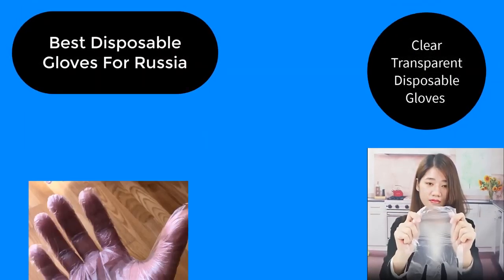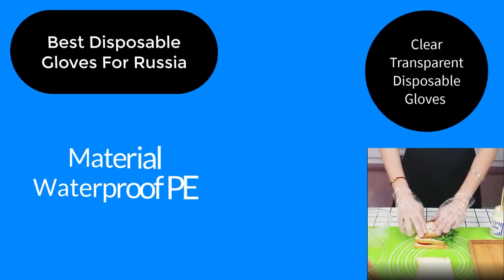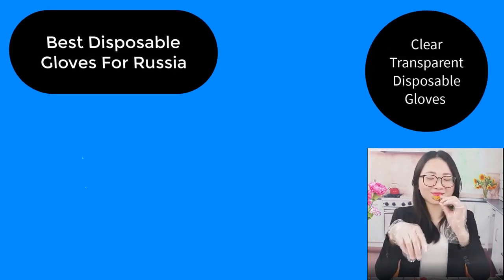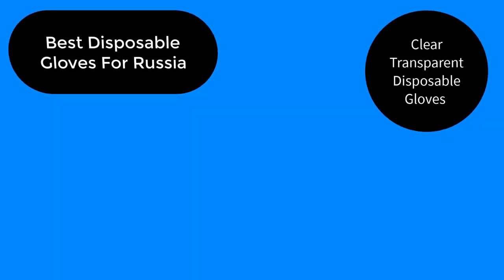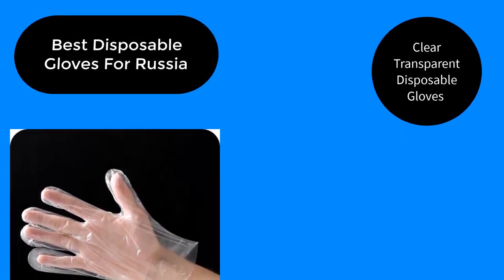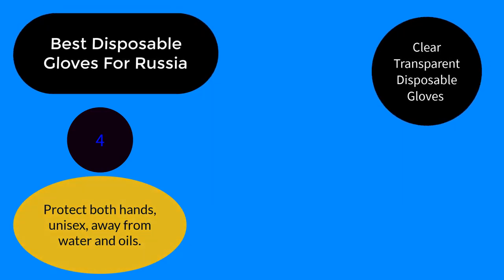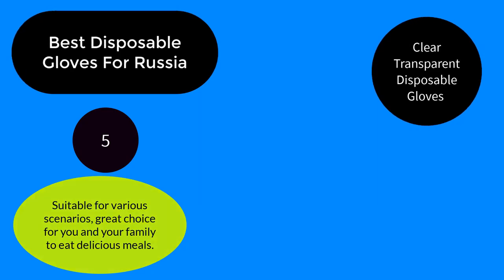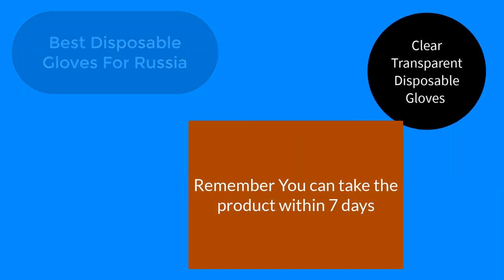Best Disposable Gloves For Russia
Best Disposable Gloves For Russia nitrile gloves best disposable gloves vinyl gloves high quality disposable gloves best resistant disposable gloves

Brand Name: Meltset
Best Disposable Gloves For russia,nitrile gloves,best disposable gloves,best disposable gloves to buy 2020,biodegradable disposable gloves,vinyl gloves,best resistant disposable gloves,high quality disposable gloves,best disposable gloves for various areas,non-powdered gloves,powder free gloves aliexpress промокод aliexpress kupony aliexpress standard shipping

Specifics:

Material: Waterproof PE
Size: 9.5 "x 9.85"; 24.5*14cm
Color: Clear
Packing included: 50 pcs or 100pcs glove

Features:

1. Waterproof PE material, lightweight and portable, easy to use.
2. Food-grade material, safe and hygienic, can be in direct contact with food.
3. Safe and non-toxic, acid-resistant, oil-resistant, corrosion-resistant, non-sticky.
Best Disposable Gloves For Russia, nitrile gloves, best disposable gloves, best disposable gloves to buy 2020,
biodegradable disposable gloves, vinyl gloves, best resistant disposable gloves, high quality disposable gloves,
best disposable gloves for various areas, non-powdered gloves, powder free gloves
4. Easy to stretch, non-slip, no holes and leakage, easy to use.
5. Protect both hands, unisex, away from water and oils.
6. Suitable for various scenarios, great choice for you and your family to eat delicious meals.